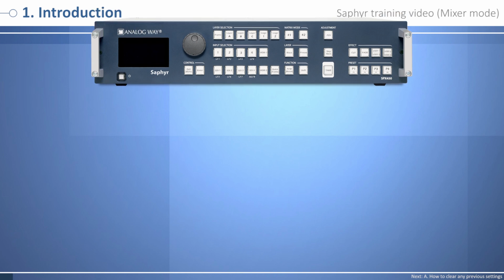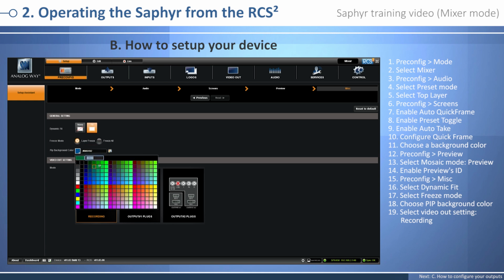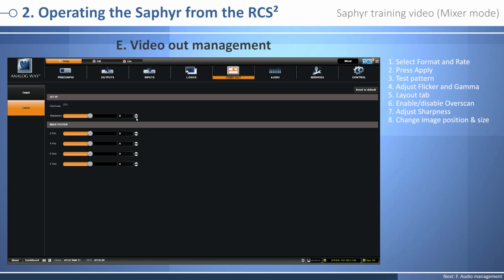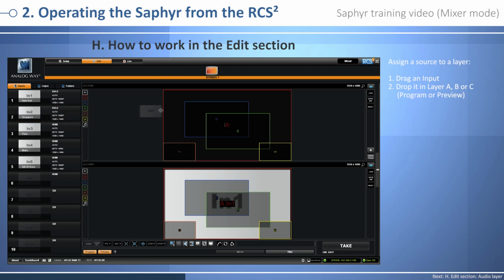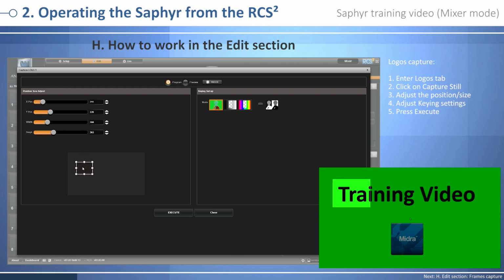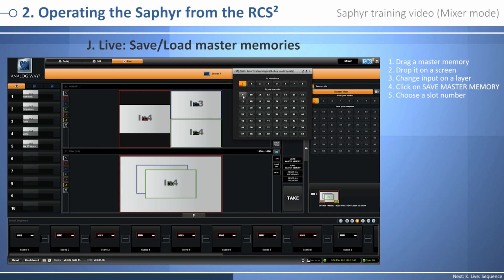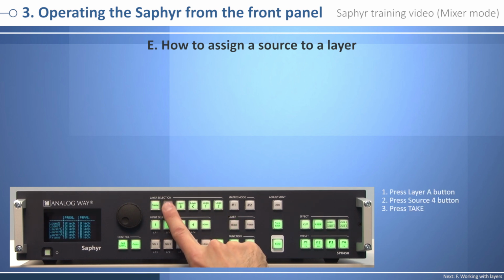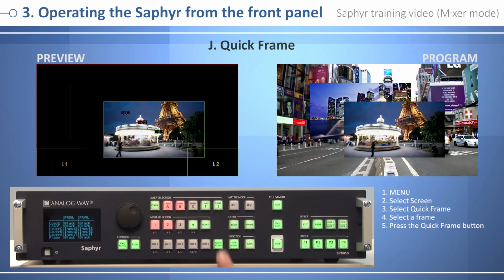Saphyr SPX450 Training Video: Mixer mode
Learn how to make the best of the Saphyr AV Mixer.
Based on the Midra™ platform, the Saphyr is a 10 x 2 Seamless Switcher with Mixer and Native Matrix modes.

Video menu:
1. Introduction
2. Operating the Saphyr from the RCS²
A.      How to clear any previous settings – 01:34
B.      How to setup your device – 02:22
C.      How to configure your outputs – 04:23
D.      How to configure your inputs – 06:15
E.       Video out management – 06:45
F.       Audio management – 07:59
G.     Control management – 08:38
H.      How to work in the Edit section:
• Assign a source to a layer – 10:57
• Audio layer – 11:54
• Inputs shortcut – 12:09
• Thumbnails – 12:28
• Layer panel – 12:58
• Take – 14:22
• Logos capture – 14:41
• Frames capture – 15:30
• Keying – 15:58
• Quick Frame – 16:45
I.        Preset management – 17:00
J.       Live: Save/Load master memories – 17:52
K.      Live: Sequence – 19:15
3. Operating the Saphyr from the front panel
A. Resetting default values – 20’13
B. Operating mode - 20:41
C. Outputs setup – 20:54
D. Inputs setup – 21:18
E. How to assign a source to a layer – 21:56
F. Working with layers – 22:49
G. Load a preset – 23:21
H. Capturing frames – 23:46
I. Capturing logos – 24:36
J. Quick Frame – 25:23